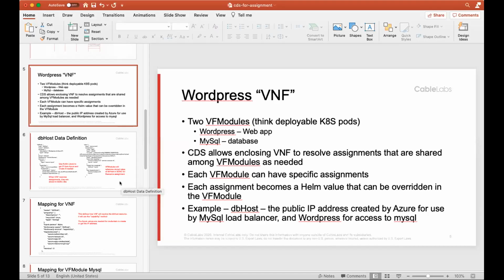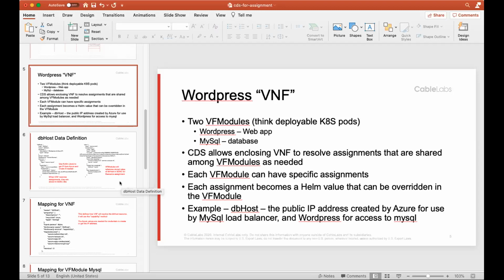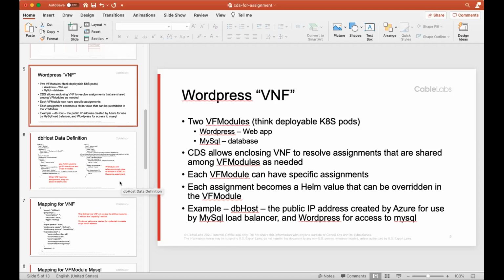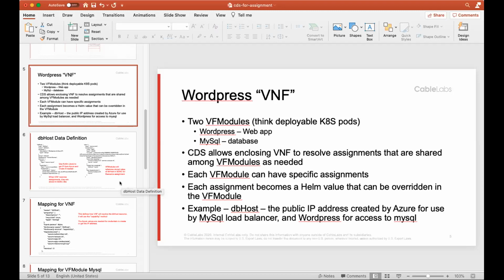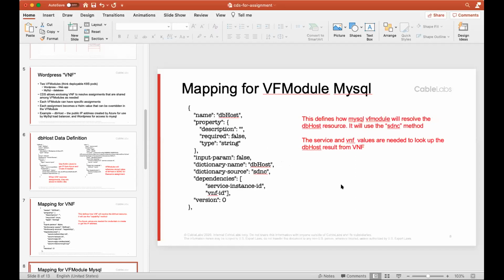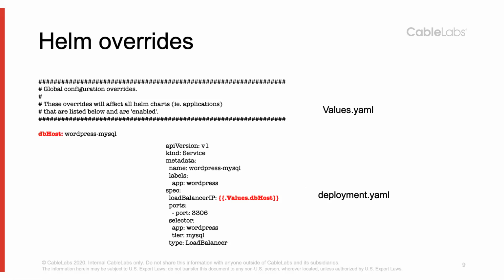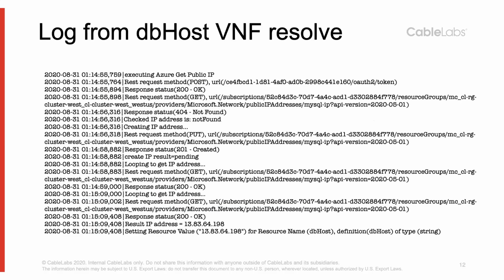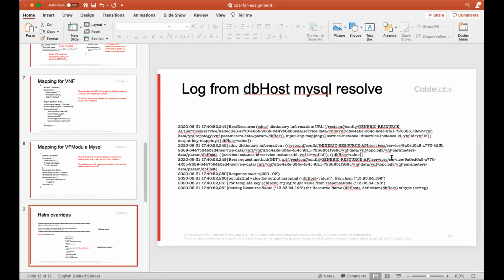CDS WordPress cnf DEMO (Gerald Karam)